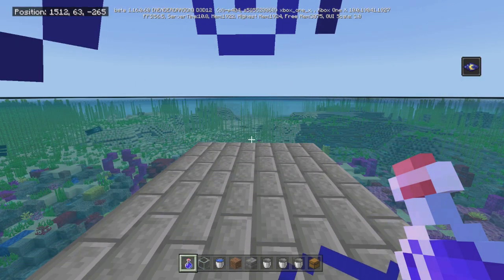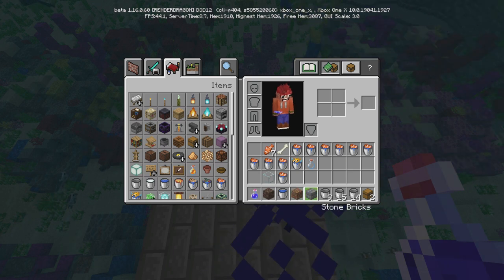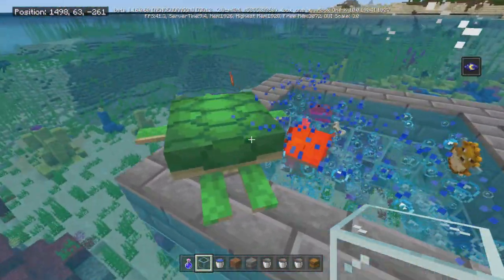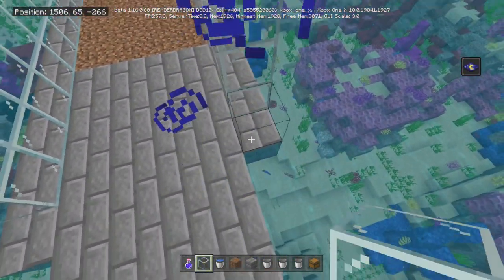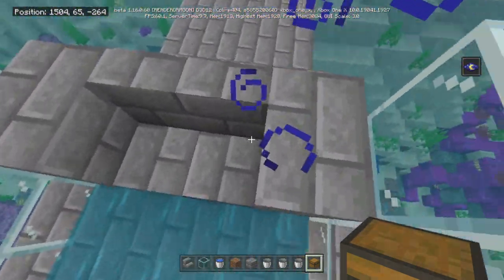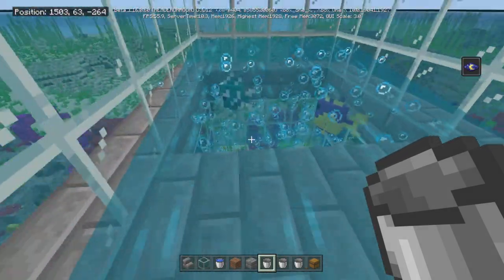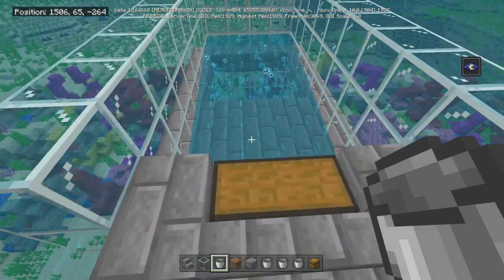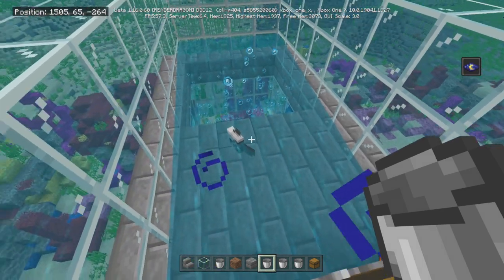How To Catch Tropical Fish & Dolphins Easily In Minecraft Bedrock Edition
Full tutorial on how to catch tropical fish and dolphins easily in your minecraft bedrock edition (MCPE/Xbox/PS4/Switch/Windows10) vanilla survival world. This is how you get the bucket of fish.

Using this guide you can also turn this into a very efficient fish farm and have all the salmon, tropical fish, puffer fish, and cod you could possibly want.

Tropical Fish are common passive mobs found in oceans. There are 2,700 naturally occurring variants. Using commands up to 3,584 visually distinctive variants can be spawned.

Fish spawn underwater at 12-32 blocks away from the player. Tropical fish spawn only in warm ocean biomes, in groups of 3-5 for the same preset pattern, and in groups of 1-3 for a random pattern. In addition, tropical fish only spawn on the surface (i.e., there must not be a spawnable block above the spawn location with a non-solid block on top).